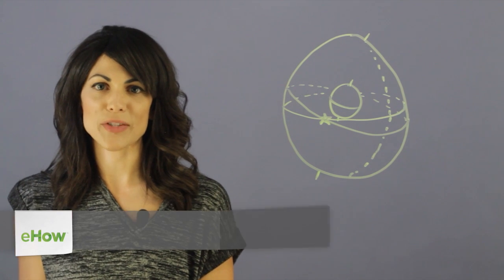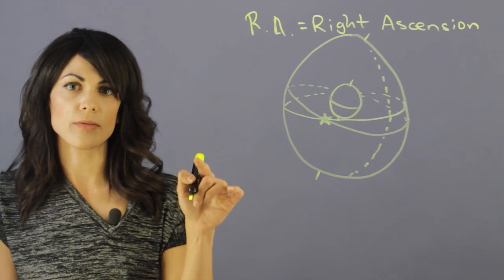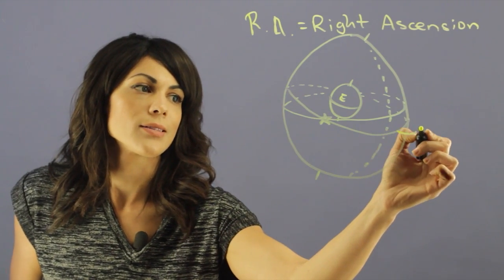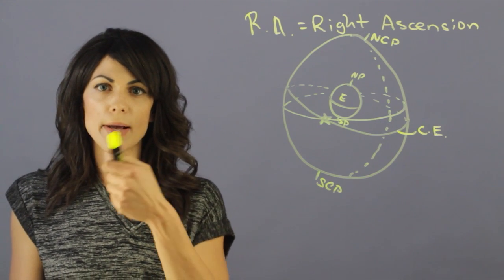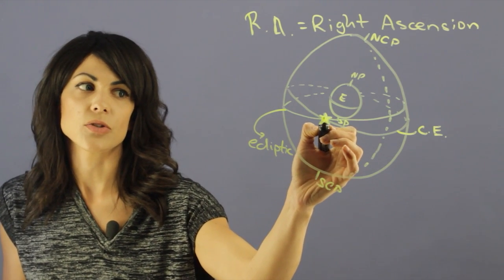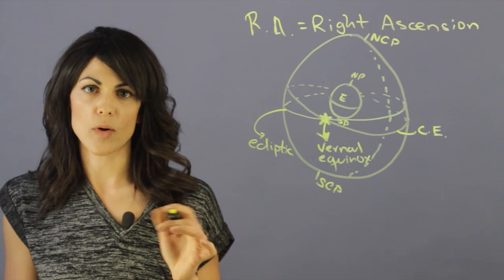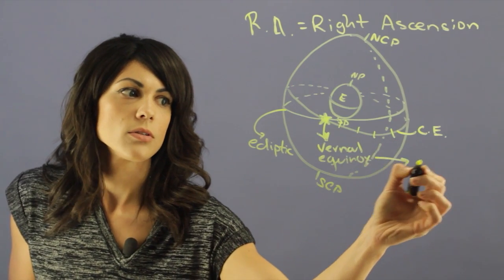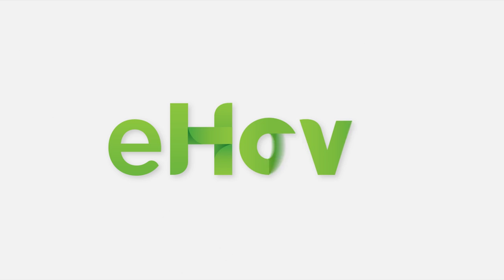What Is RA in Astronomy? : Astronomy & the Solar System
RA in astronomy stands for right ascension. Find out about RA in astronomy with help from an experienced educator in this free video clip.